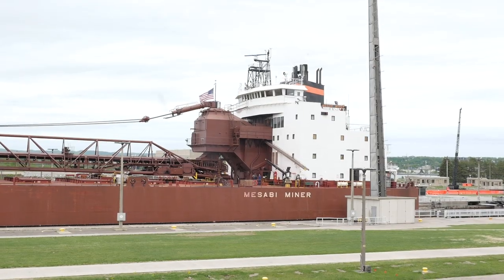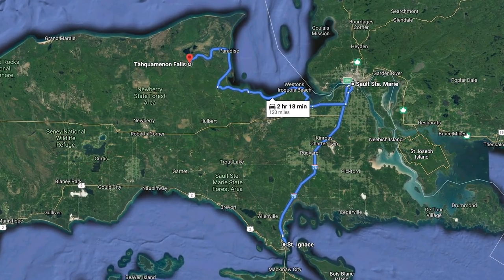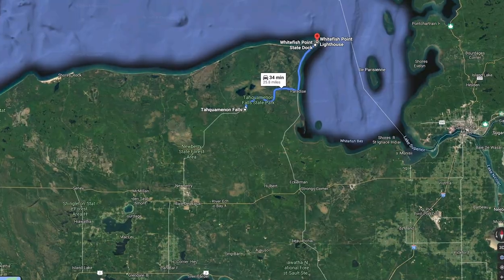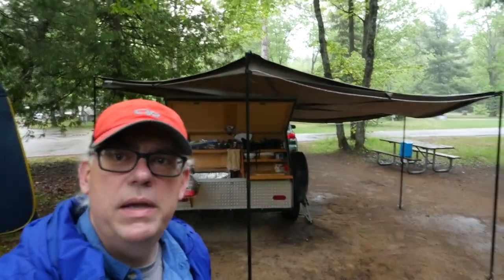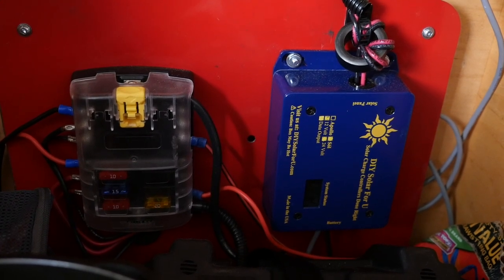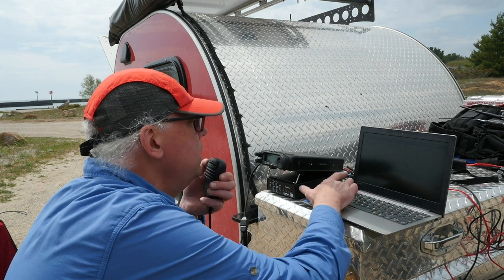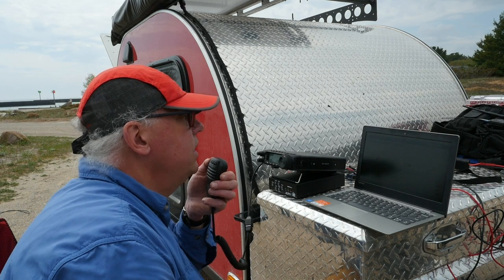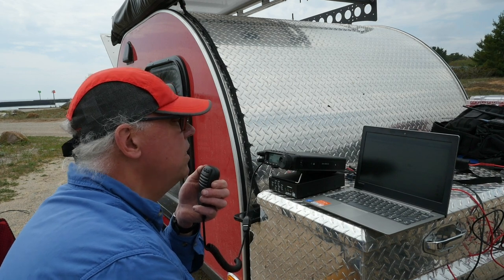Yooper Vacation Part 2: Sault Ste Marie to Whitefish Point Michigan Upper Peninsula - Ham Radio Q&A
We hit the road and traveled a circle route of the eastern half of Michigan's Upper Peninsula. In this video we continue our travels from St Ignace and head north to Whitefish Point. We the following sites:

Sault Ste Marie and the Soo Locks
Paradise, MI
Tahquamenon Falls State Park
Whitefish Point
Great Lakes Shipwreck Museum
Whitefish Point State Boat Launch & Harbor POTA K-6628